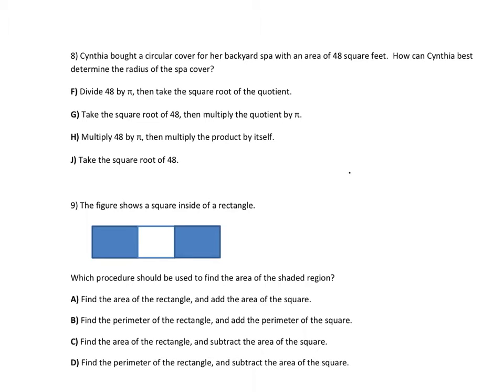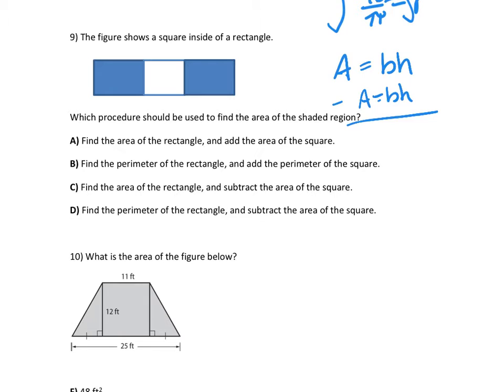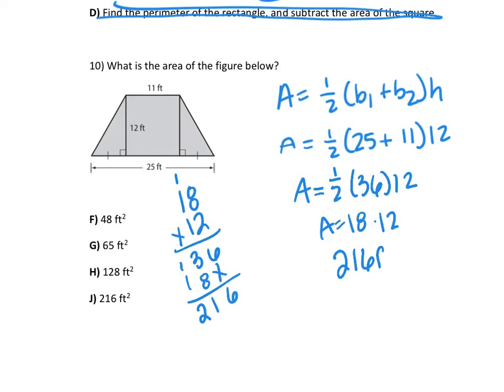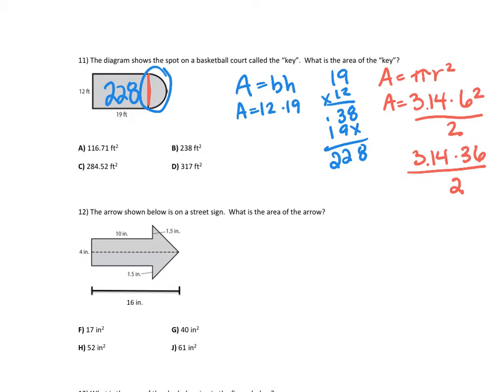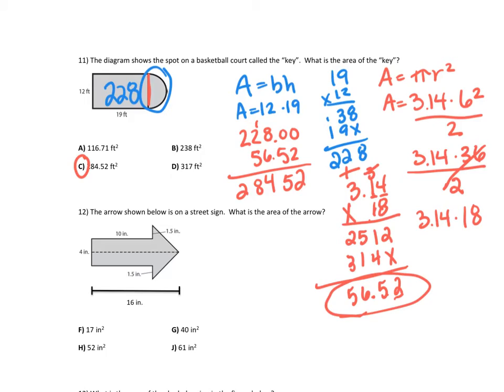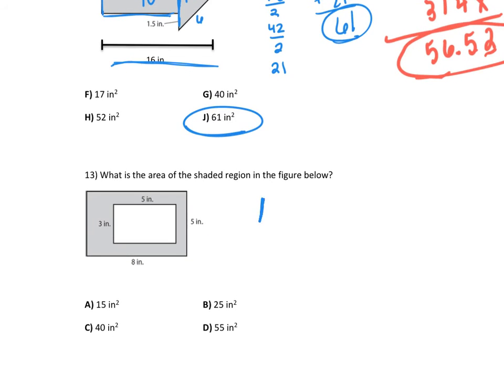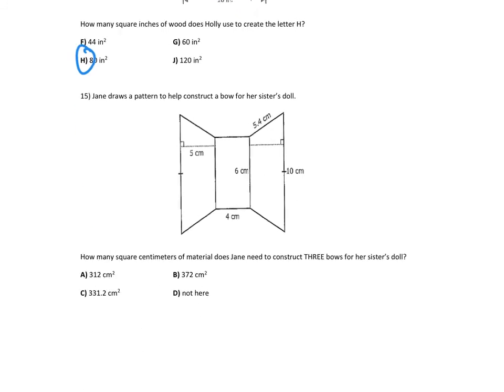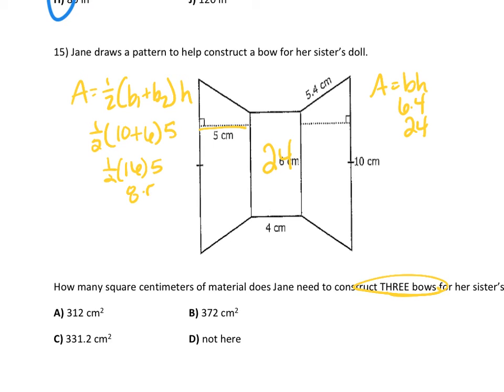Unit 7 Test Part 2